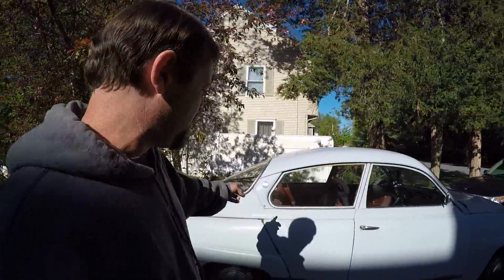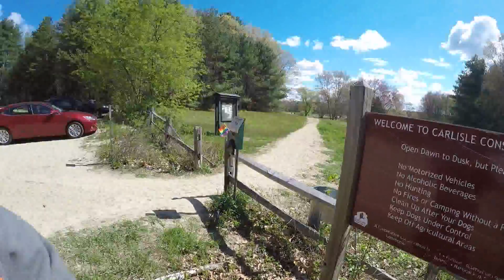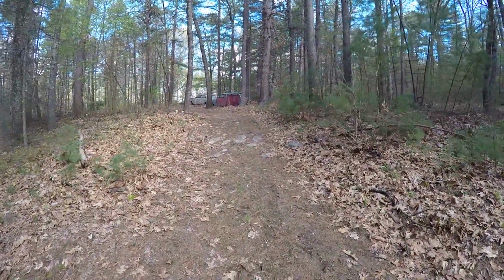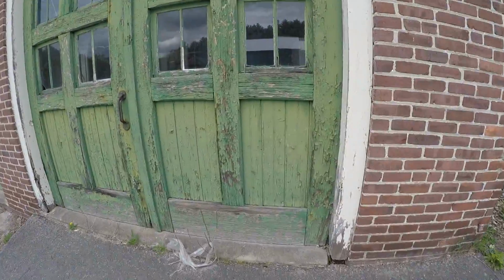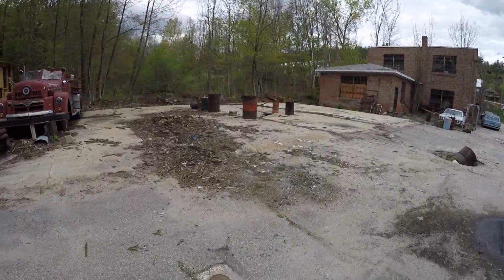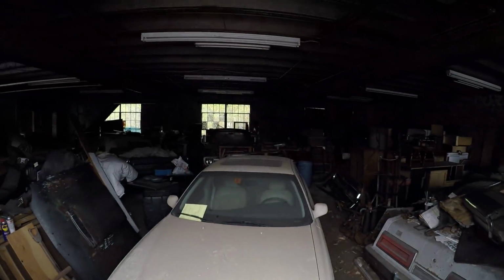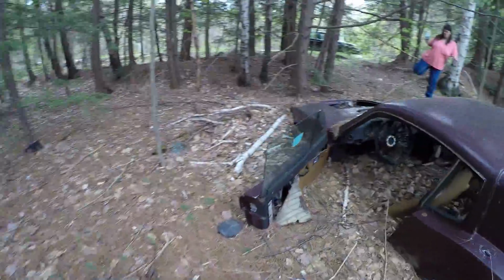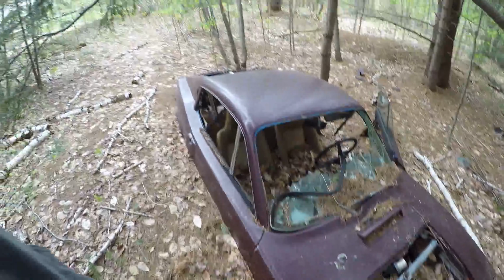Revisiting The Abandoned Dealership, Carlisle Saabs And The Lost Sonett!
It's time to see what's going on with the Abandoned Dealership STILL full of classics, the Foss Farm 2 stroke Saabs and the Lost Sonett!